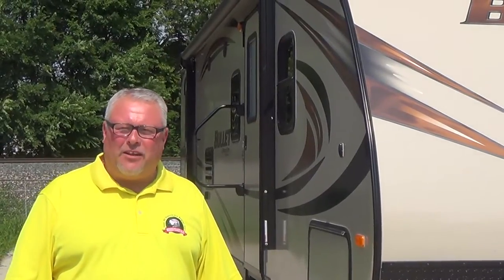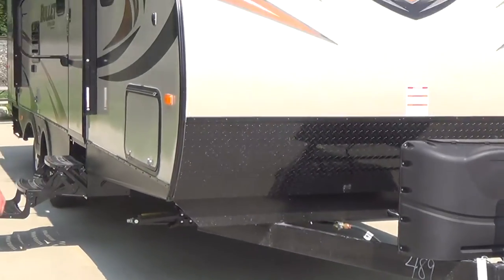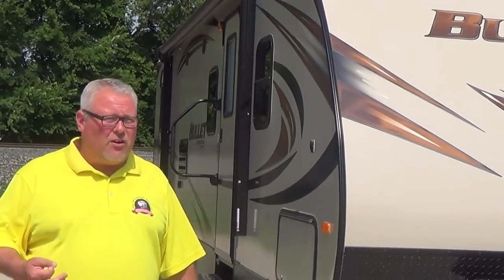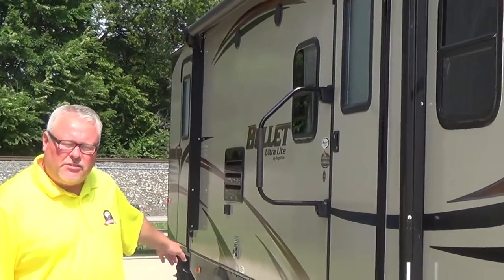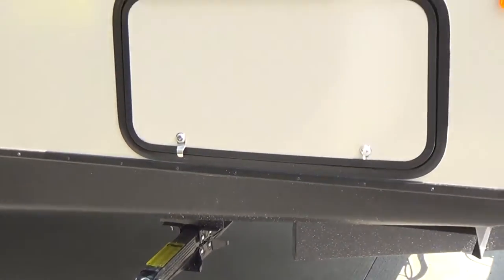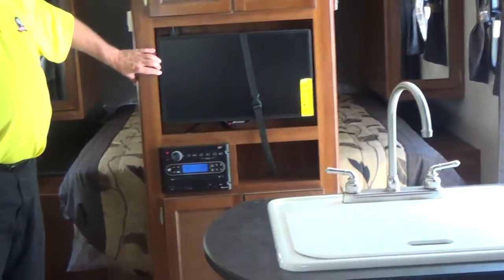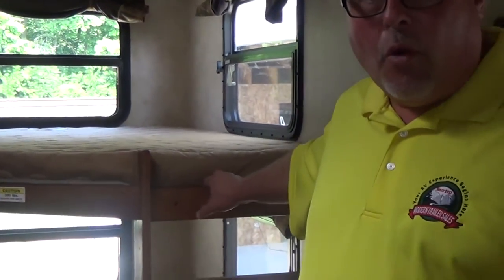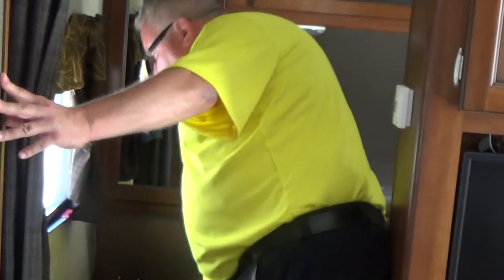NEW 2015 Keystone Bullet 272BHS, in Anderson, IN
Modern Trailer Sales. You RV experience begins here

Modern Trailer Sales is a family owned & operated RV Dealership located 20 minutes north of Indianapolis.  We are also Indiana's Oldest RV Dealership and Only RV Warranty Forever Dealer.

With over 200 New & Pre-owned RV's in stock, we have just the RV you are looking forward.  We carry Keystone, Forest River, Coachmen, Heartland & Skyline.

Instantly find a better way to travel with this BRAND NEW 2015 Keystone Bullet 272BHS! This aristocratic champagne and saddle colored travel trailer is the perfect companion for the splendor that the open road has waiting for you! Come see it today at Modern Trailer Sales in Anderson, Indiana!
Adventure awaits you in this 2015 Keystone Bullet 272BHS! This NEW travel trailer sports a charcoal interior and a gorgeous champagne exterior! Call for more information!
Two bedroom travel trailer with front queen bed, slide out, sofa and dinette bed, rear oversized bunks.

Features include.
Aggressive Front Profile for Increased Towability
Laminated Fiberglass Exterior Side Walls
In-Frame Fresh, Grey, and Black Water Tanks
Outriggers
Darco Moisture Barrier
E-Z Lube Axles
R-11 Insulation in Floor
R-11 Insulation in Roof

Aluminum Framed Front, End and Side Walls
2'' Thick Laminated Aluminum Floor
6'' and 8'' I-Beam with Welded
1/4'' ABS Enclosed Underbelly
One Piece Seamless Rubber Roof
Electric Brake System (4wheels)
R-7 Insulation in Sidewalls

Exterior Camping Package

Wide Stance E-Z Lube Axles
6 Gallon Gas/Electric DSI Water Heater
Radius Entry Door with Gas Strut
Outside Speakers
Outside Shower (Hot & Cold Water)

4 Stabilizer Jacks
TV Antenna & Cable Hook-Up
Electric Awning with Adjustable Arms

Exterior Features

Dual Propane Tanks with Cover
In Frame Dual Battery Rack
Oversized Exterior Pass Thru Storage with Lighting
LP Quick Connect
Spare Tire
Oversized Grab Handle (main door)

Contoured Fender Skirts for Increased Air Flow
Amber Patio Light
Extended 4'' Down Spouts
Triple Entry Steps

Interior Camping Package

13.5 BTU Ducted A/C
Night Shades
CD/DVD/AM/FM Stereo with Aux & I-Pod Hookup
24'' LCD TV
Microwave
7 cu./ft. Double Door Refrigerator
3 Burner High Output Range

9'' Deep Oversized Single Basin Sink with High Rise Faucet
Glazed Hardwood Cabinet Doors
Foot Flush Toilet
Tub Surround with Shelves
Full Extension Drawer Glides

Interior Features

78'' Interior Height
Fiberglass Reinforced Flooring
Swivel Rockers (Per Floor Plan)
Residential Style Furniture

Water Heater-By-Pass for Winterization
Night Shades in Living Area
17'' Oven
Decorative Wall Border
Radius Dinette

Bathroom

Towel Hooks
Deluxe Curved Shower Curtain
Power Vent Fan

Solid Wood Medicine Cabinet
Linen Storage

Master Bedroom

Upgraded Memory Foam Mattress
Dual 110V Outlets
Mirrored Wardrobes
Laundry Chute

Full Blackout Window Treatments
Individual Reading Lights

Bunk Rooms

Cable and TV Hookups (Per Floorplan)

Oversized Wardrobe with Rod (Some Floor Plans)

Thermal Package

2” Pipe off of Furnace to Underbelly

30K BTU Furnace & Residential Heat Ducts

Safety Equipment

Smoke Alarm
Fire Extinguisher
Electric Brakes

Safety Chains
Tinted Safety Glass Windows
Egress Windows (Fire Escape)
GFI Electrical Outlets